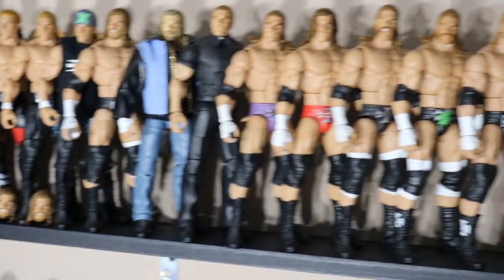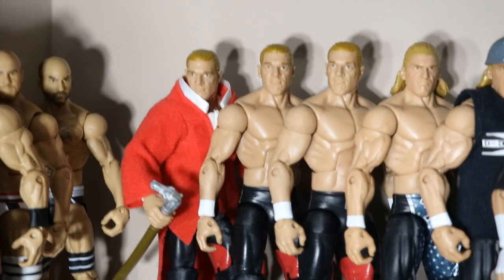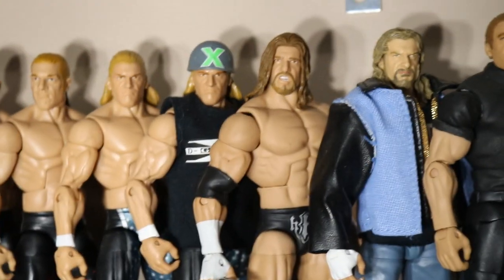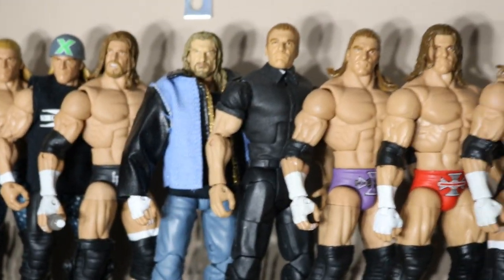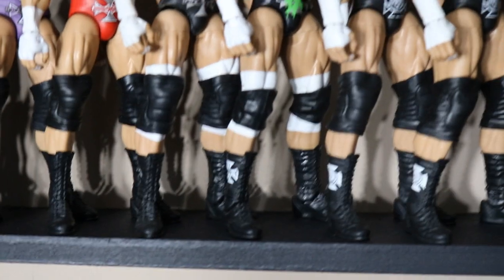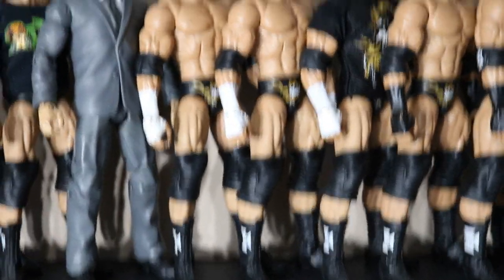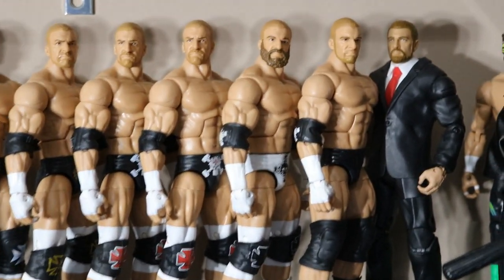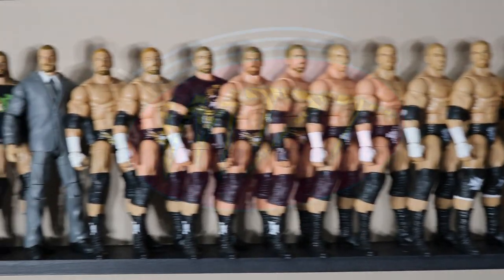WWE TRIPLE H FIGURE COLLECTION!